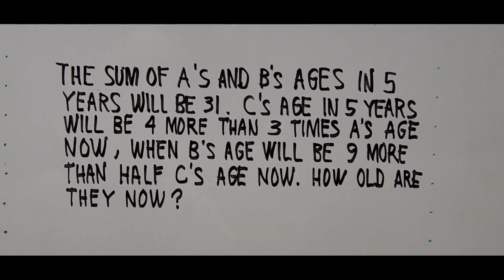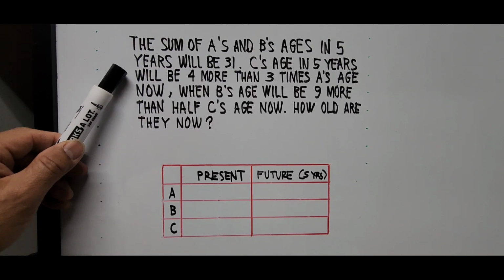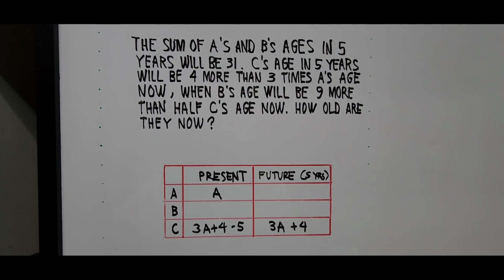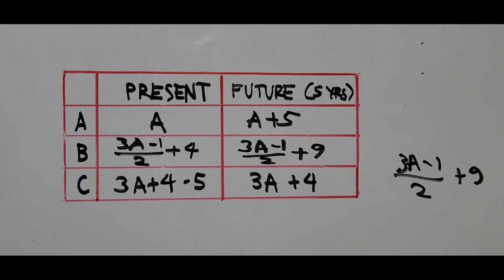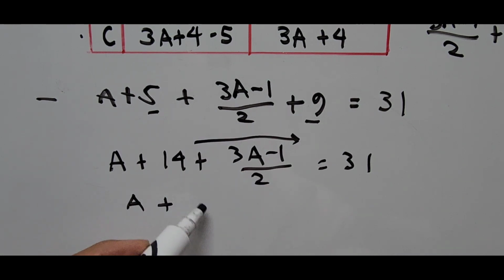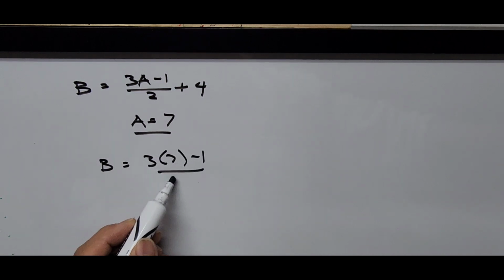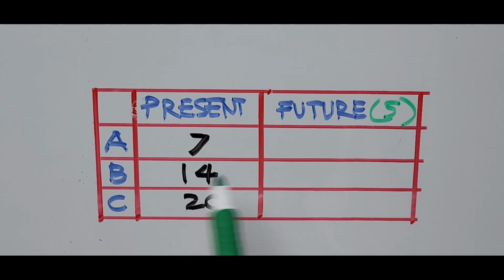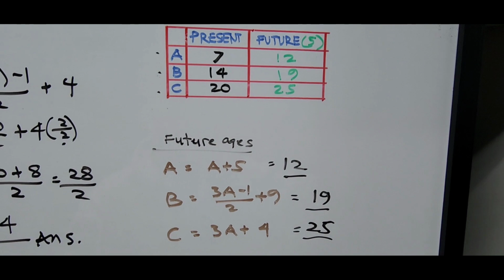How to Solve Age Word Problem in Algebra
In this tutorial video, you will learn how to solve age word problem involving two time frames comparison.